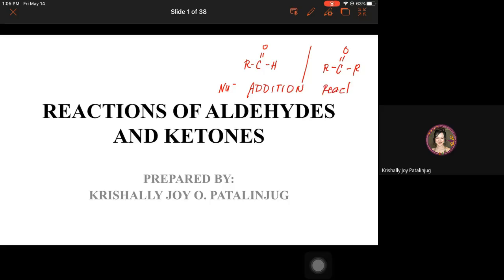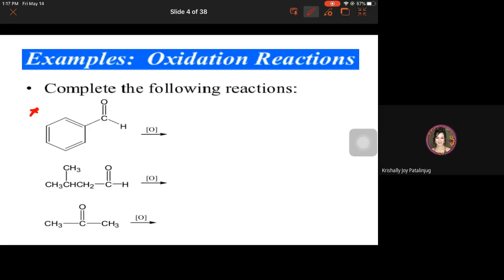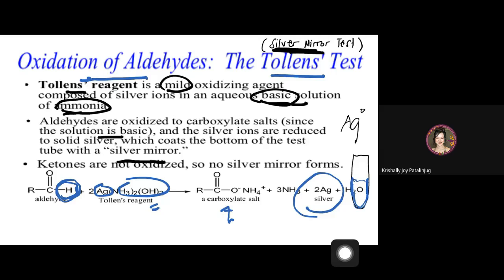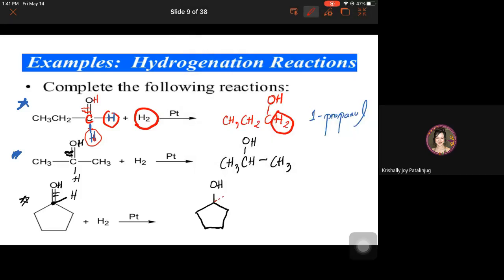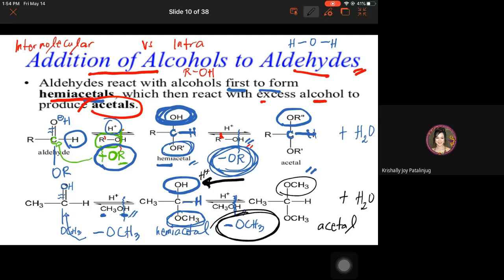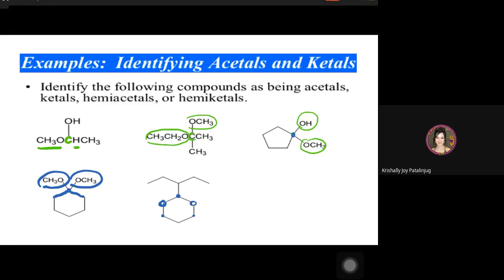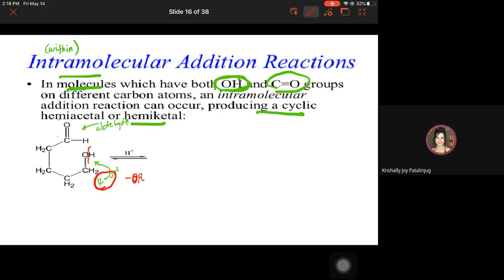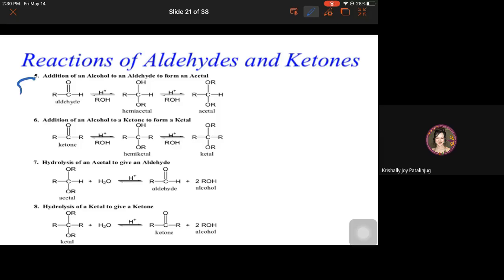REACTION OF ALDEHYDES AND KETONES